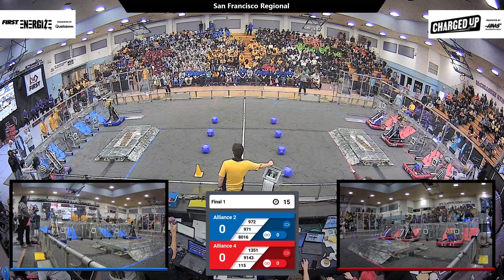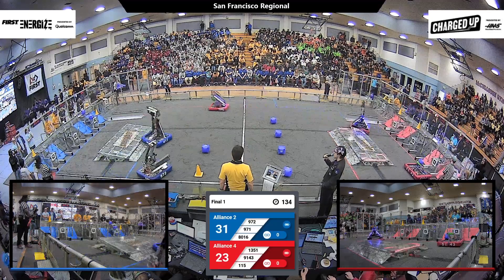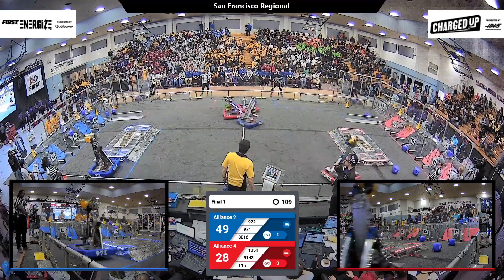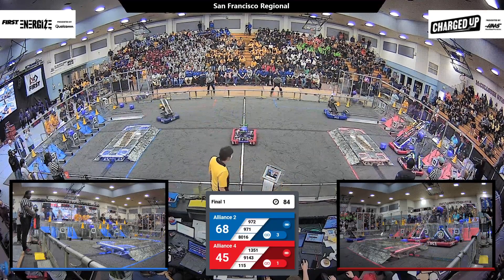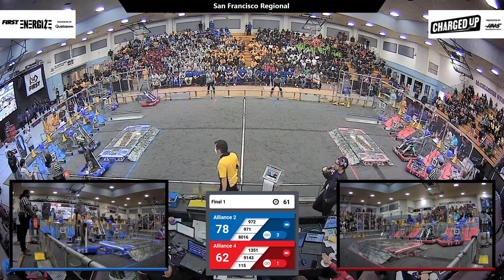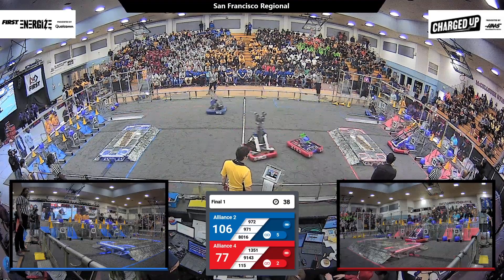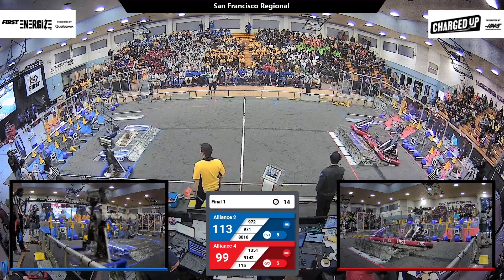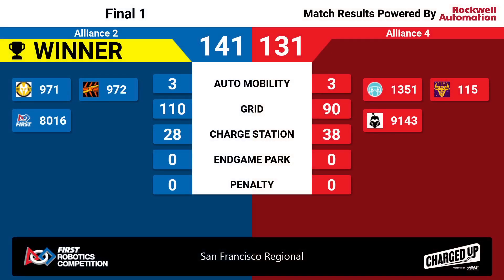Final 1 - 2023 San Francisco Regional